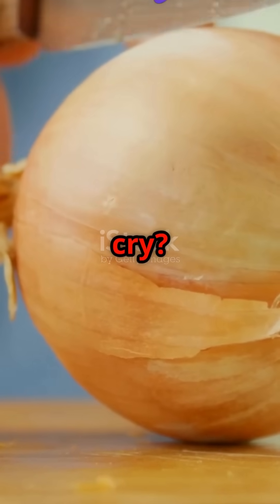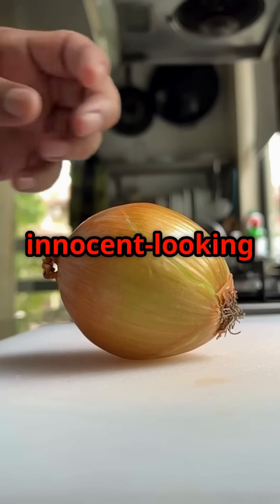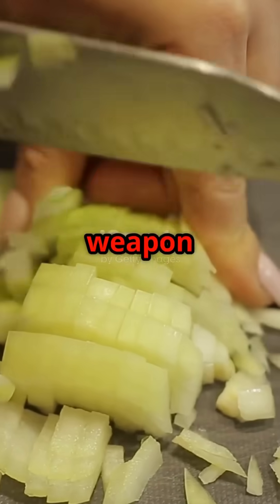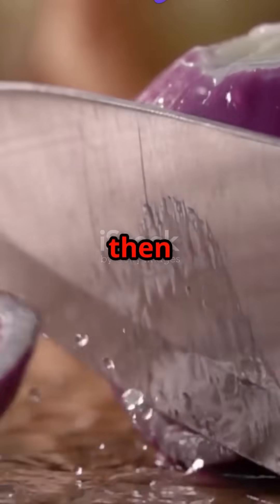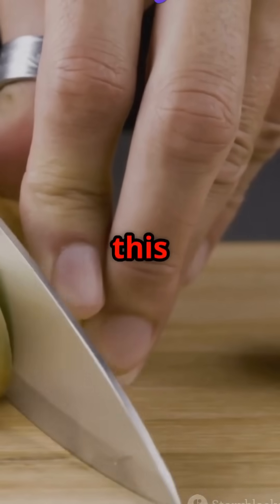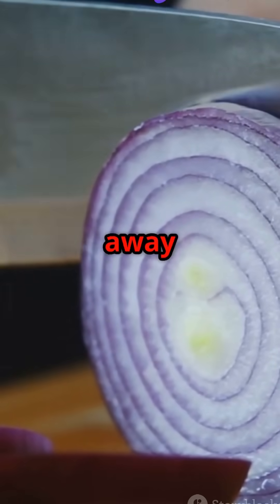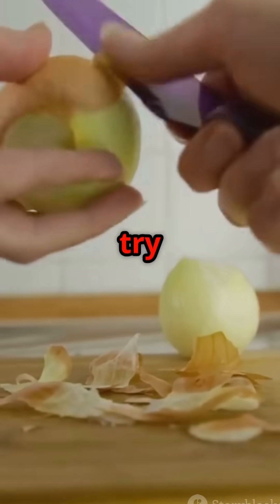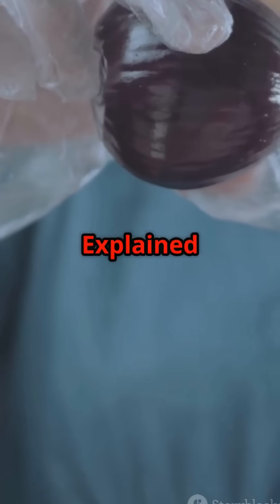The REAL Reason Onions Trigger Tears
Ever wondered why onions turn you into a teary mess? In this short, Scientist Sam reveals the fascinating chemical warfare happening in your kitchen! Discover how onions evolved a sophisticated defense system using syn-propanethial-S-oxide gas - a volatile compound that reacts with your eyes to trigger tears. Watch our demonstration comparing regular onion cutting to the underwater technique that stops tears instantly. Learn the step-by-step chemical process that transforms this everyday vegetable into a tear-inducing irritant and discover simple hacks to avoid crying during food prep. Follow Everyday Science Explained for more kitchen chemistry mysteries solved with science!